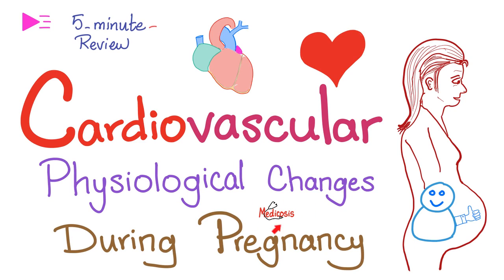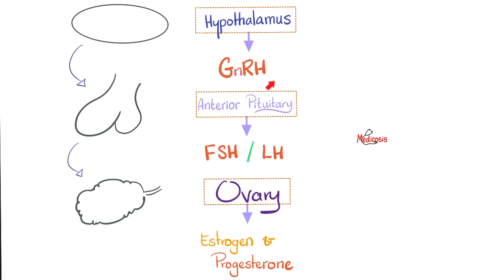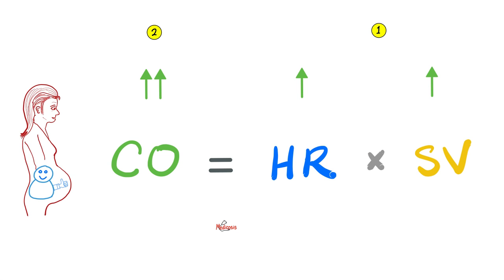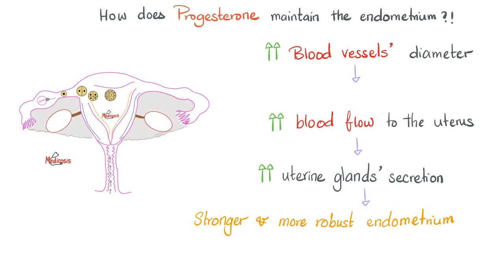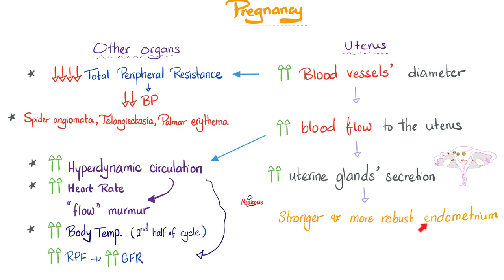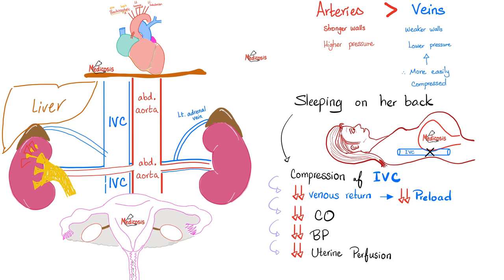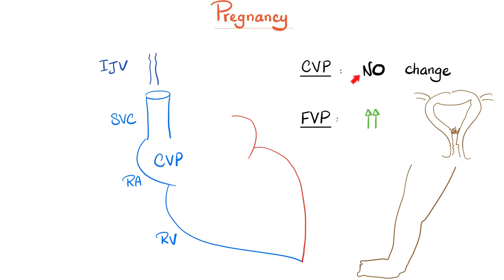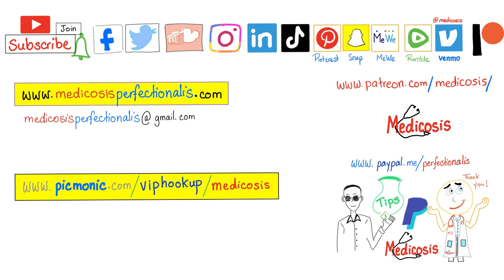Cardiovascular Physiological Changes During Pregnancy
Happy studying!!